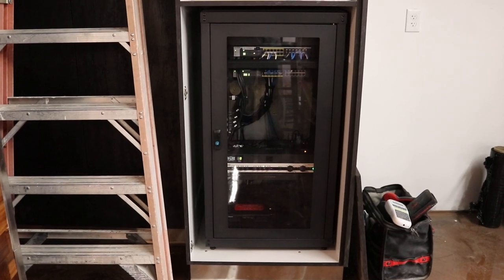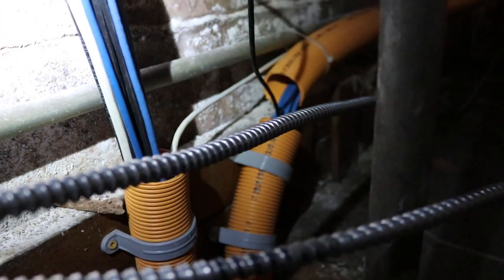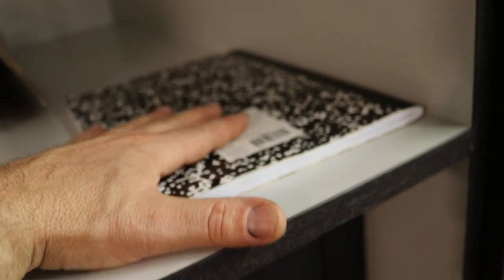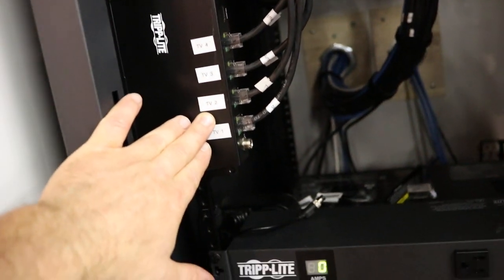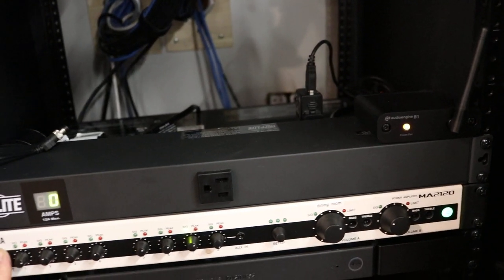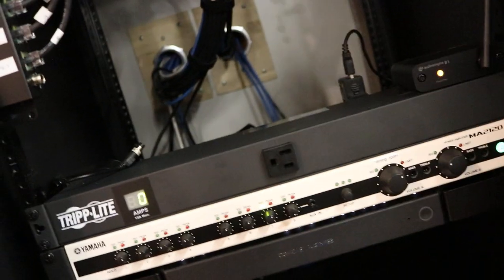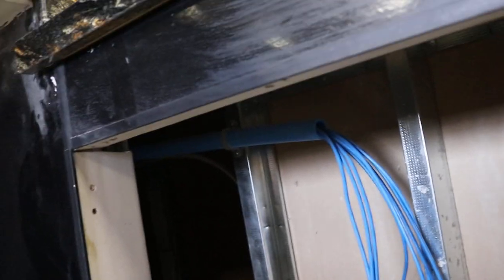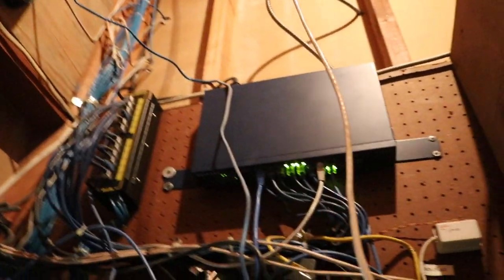Low voltage installation for restaurant supply business.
In this video I talk about a low voltage installation I did for a business.
Here are the links to the equipment used in the installation.

Finger duct: